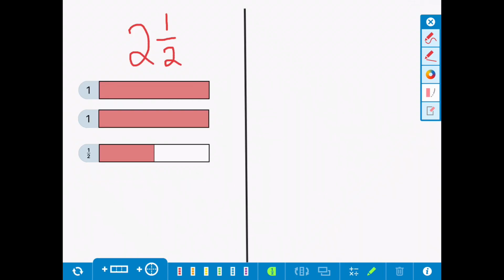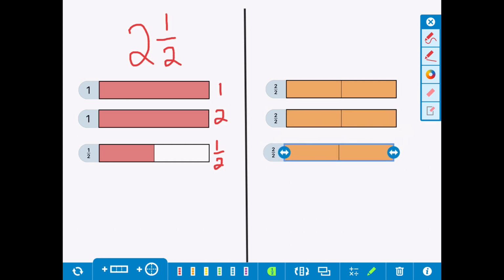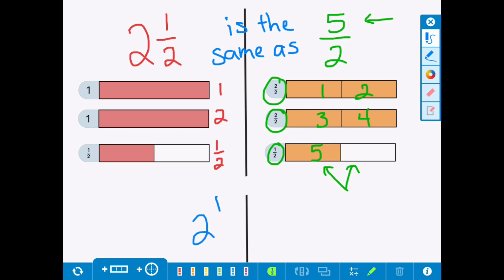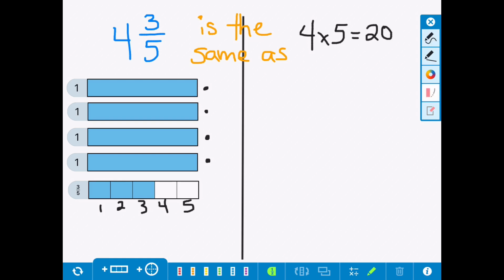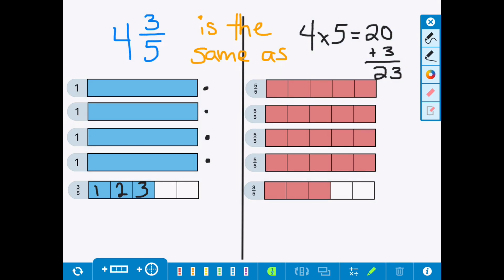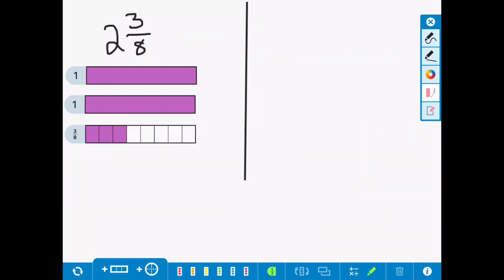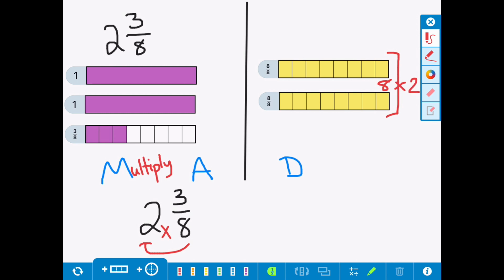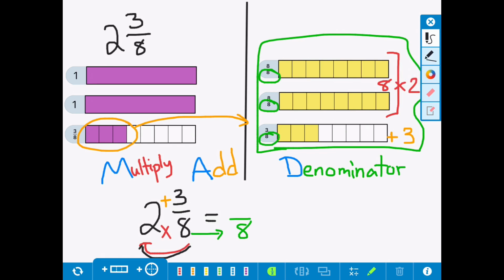Converting Mixed Numbers to Improper Fractions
A visual representation of how a mixed number is converting to an improper fraction.